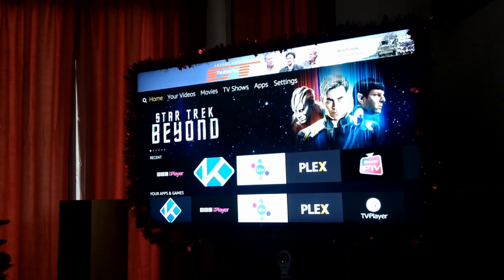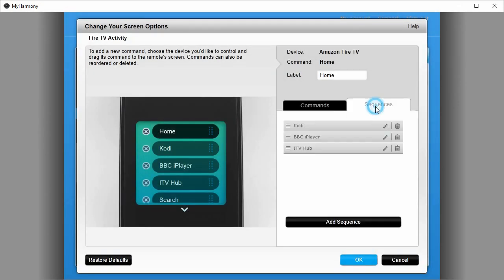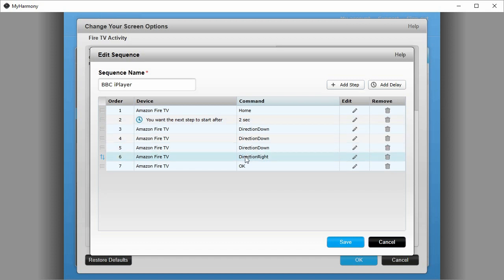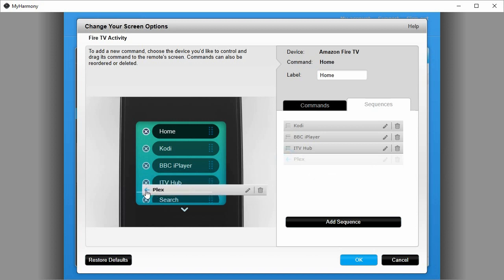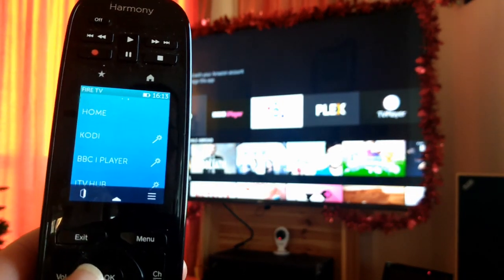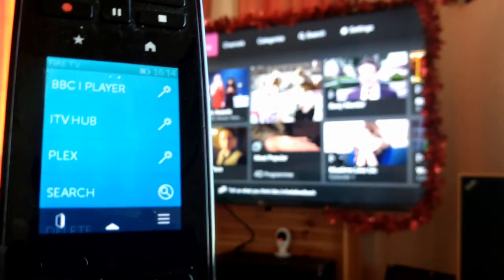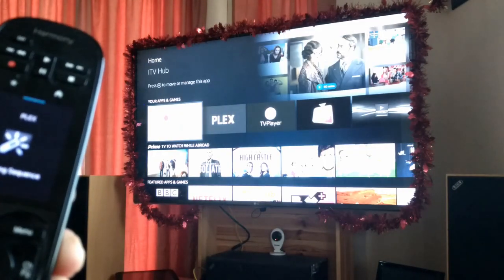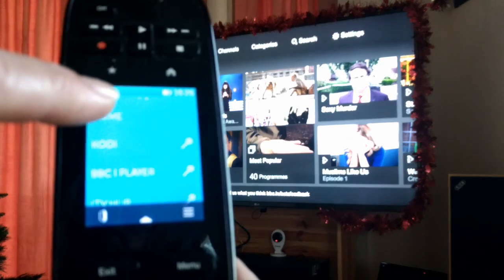How to launch apps on Fire TV with Harmony Remote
With the new AFTV user interface (Dec. 2016) you can finally use a Logitech Harmony remote to add 'shortcuts' your favourite apps to the remote's activity screen. In this video I will show you how to do it.

(You need a Harmony Hub to control a FireTV as it is not IR controlled)